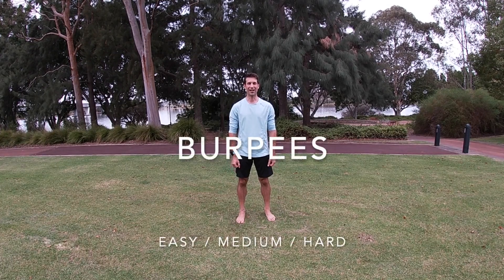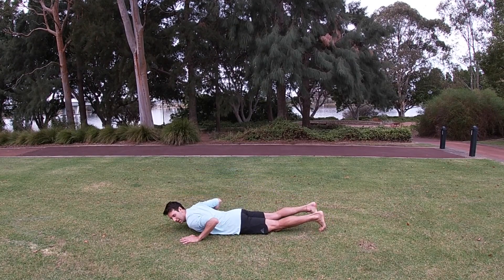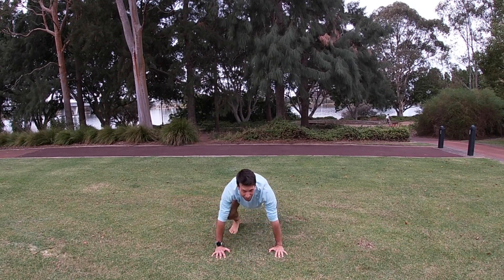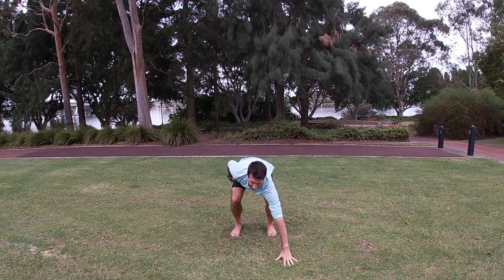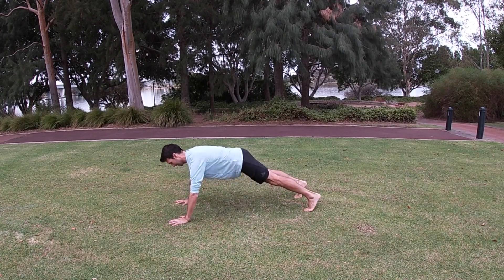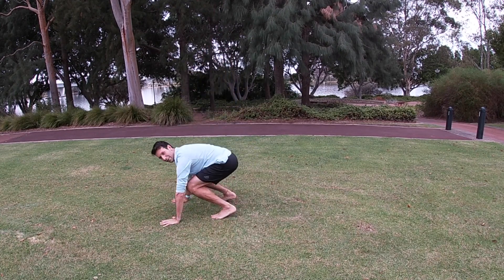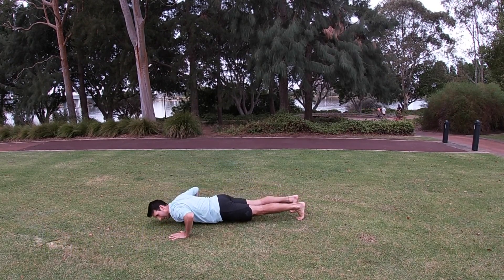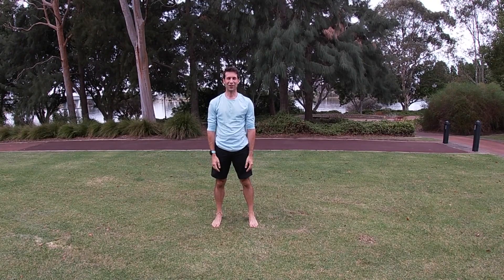Burpees: Easy, Medium & Hard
Part of our Ordinary Athletes compendium of basic bodyweight exercises, to improve movement strength and movement skill for everyday life.

In this video I show you three versions of the infamous Burpee:
- 0:11 Easy (no pushup, no jump)
- 1:21 Medium (plank + jump)
- 2:05 Hard (pushup + jump)

Essentially these are three different ways of moving between a standing position, a prostrate position on the ground, and back up to standing.

Pick the one that suits your level of strength and fitness, and be extra conservative with the number of reps if you're new to these - remembering you'll hit peak soreness 48 hours later!